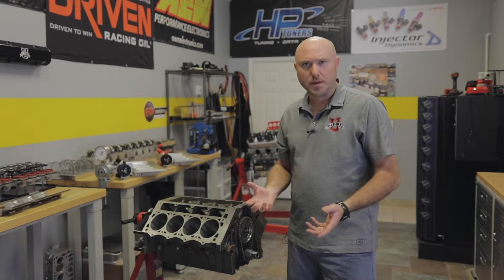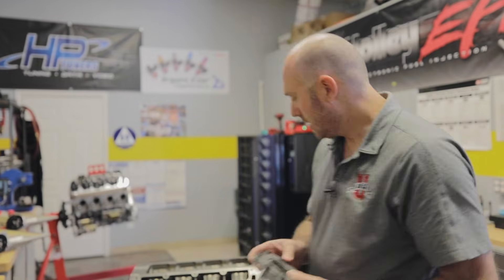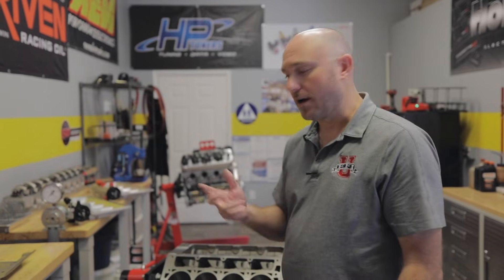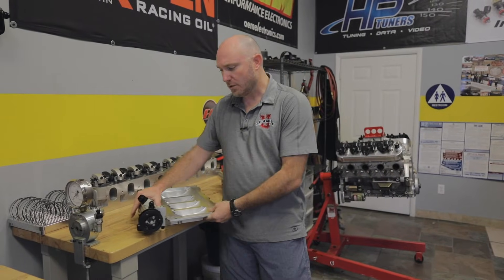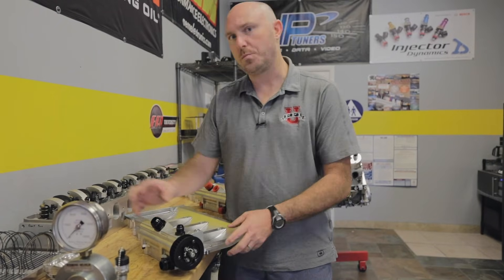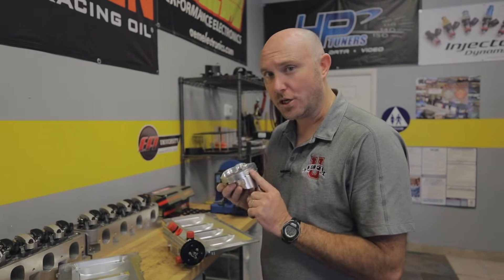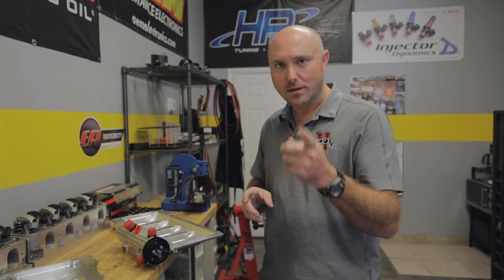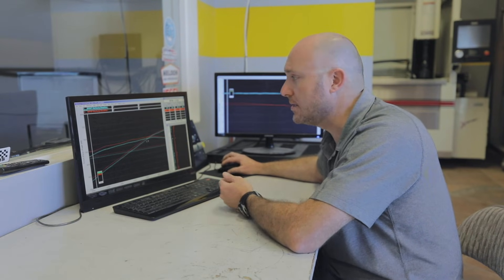Everything you need to know about a dry sump oiling system.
Ben covers the in's and out's of racing engine lubrication systems...including a high-end "dry sump" package and why it is better than a traditional "wet sump".